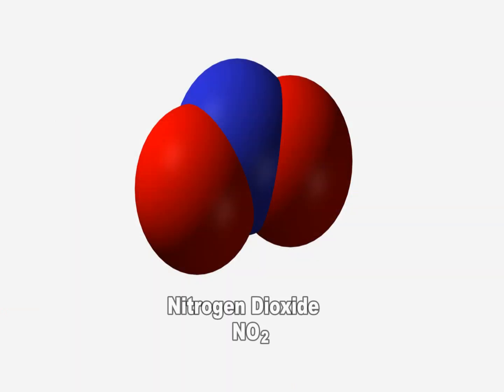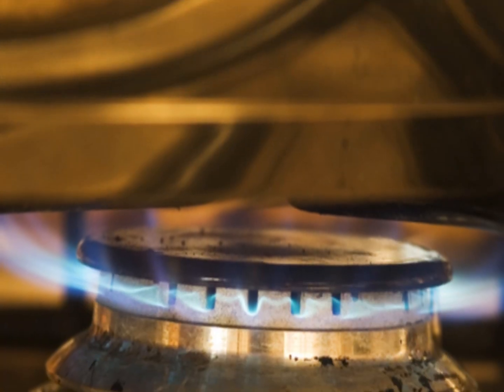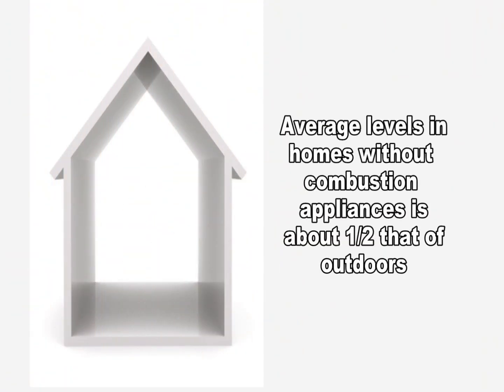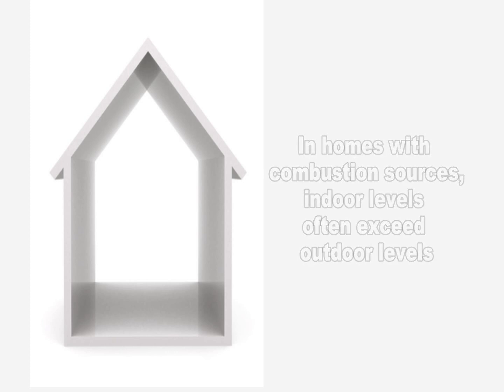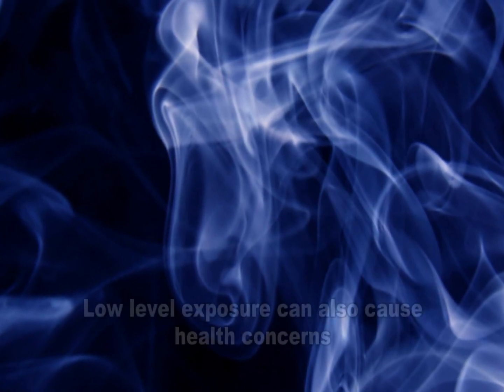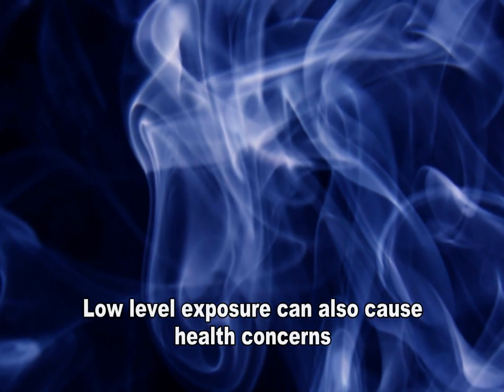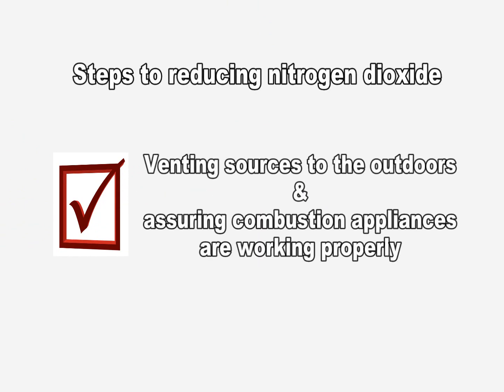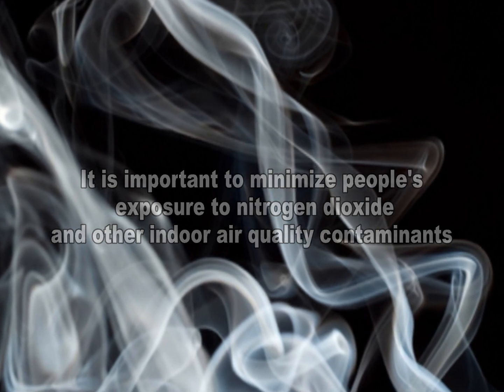Nitrogen Dioxide & Indoor Air Quality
The two most prevalent oxides of nitrogen are nitrogen dioxide (NO2) and nitric oxide (NO). Both are toxic gases with nitrogen dioxide being a highly reactive oxidant and corrosive.  The primary sources indoors are combustion processes, such as unvented combustion appliances (gas stoves), vented appliances with defective installations, welding and tobacco smoke.

Average levels in homes without combustion appliances is about half that of outdoors. In homes with gas stoves, kerosene heaters, or un-vented gas space heaters, indoor levels often exceed outdoor levels.

Health effects associated with nitrogen dioxide include eye, nose, and throat irritation. It may also cause impaired lung function and increased respiratory infections in young children.